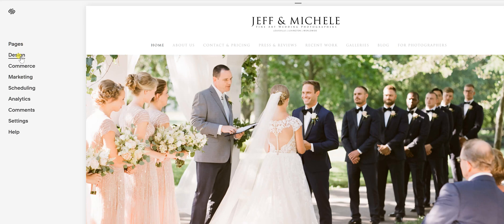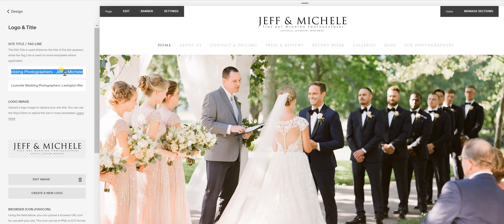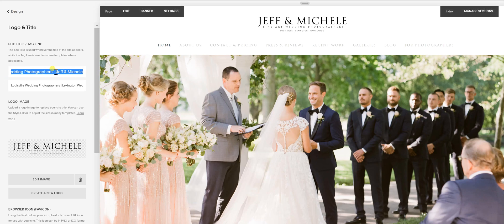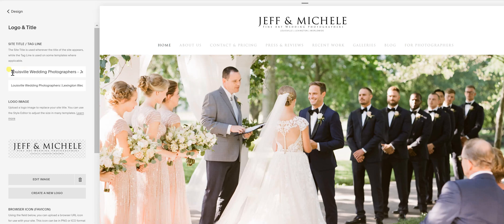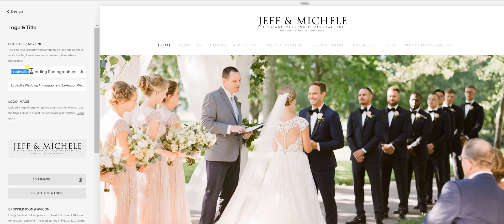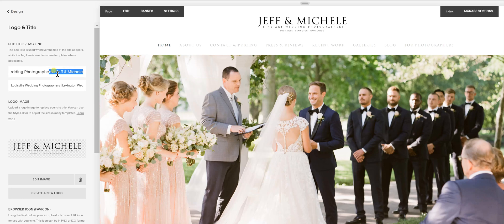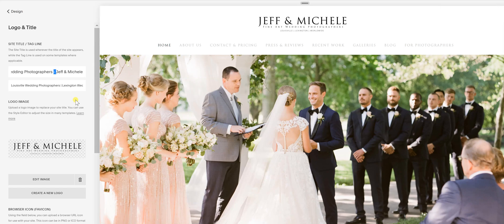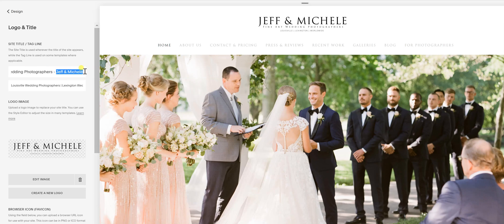How to Add H1 Text to Squarespace Using the Title/Logo Section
H1 Text is VERY important when it comes to Search Engine Optimization (SEO). It tells Google what your site is primarily about and what main keywords/content it should be ranking for!

For weddings photographers, we need to include the main area where we do business, what we do, and our business name.

H1 can be added via any Squarespace text editor, but did you know that Squarespace has a built in spot for H1 text on your homepage? Watch and see!